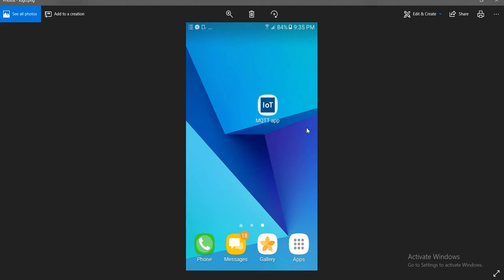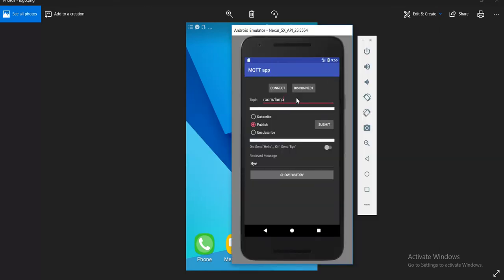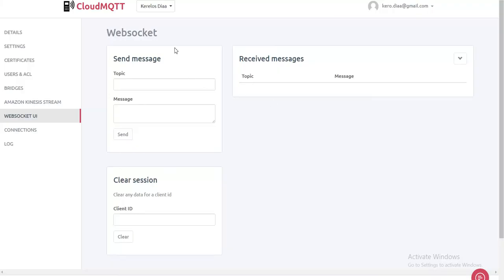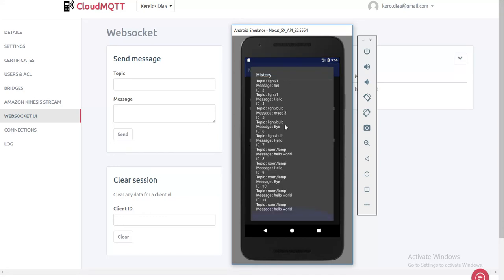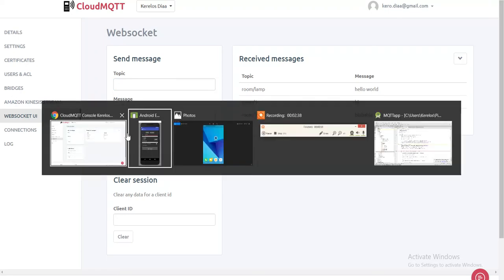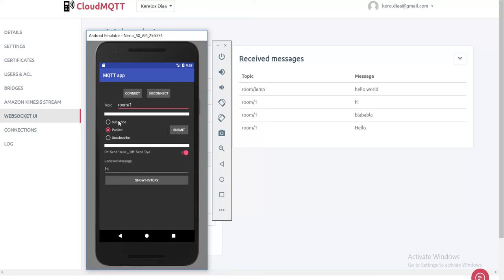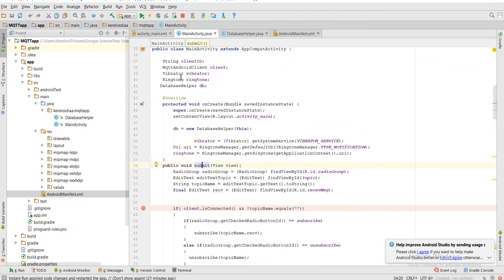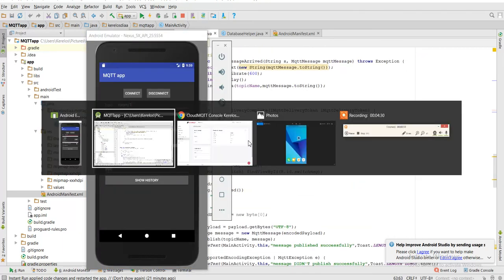MQTT Android Application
Also, it supports the feature of vibrating and giving a notification sound when a message is received.
The application stores the history of messages through maintaining a database using SQLite.